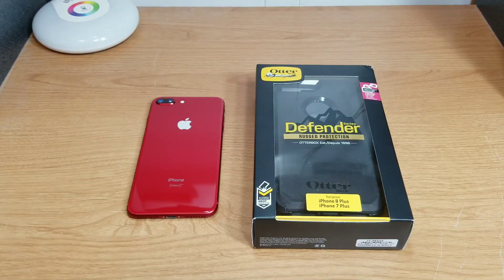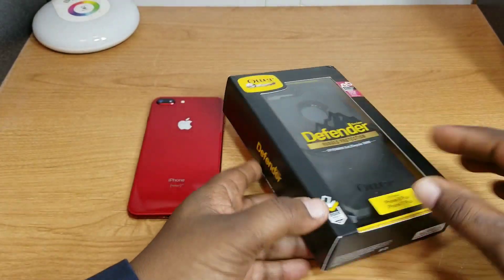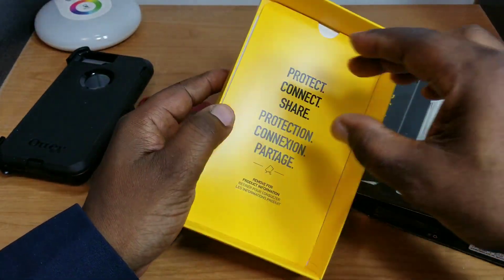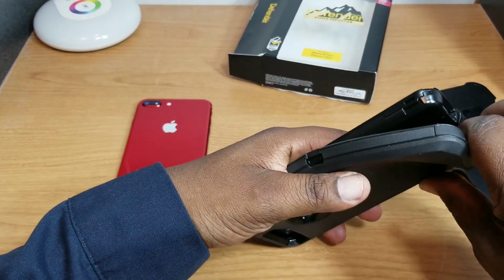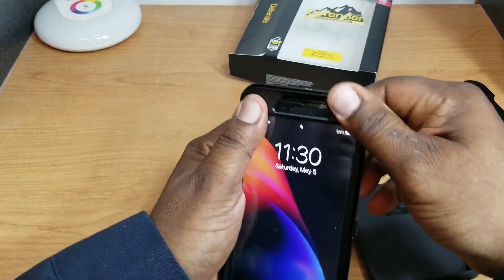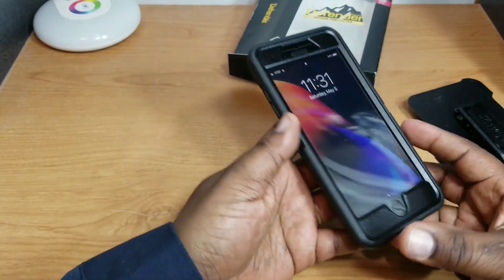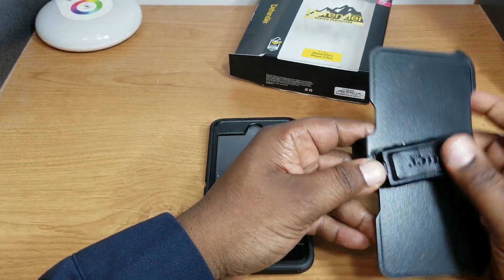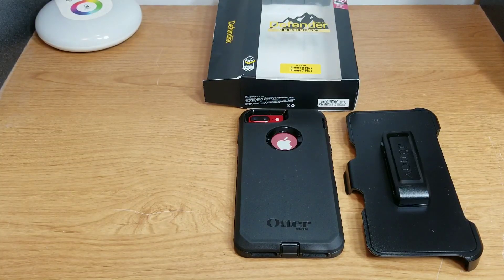Otterbox Defender For iPhone 8 Plus (I'm Using With Product Red)